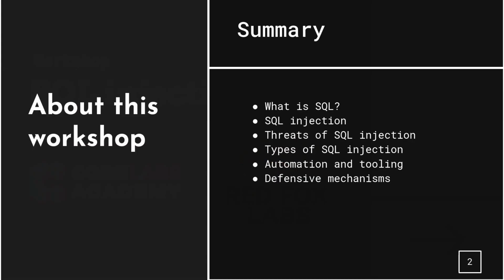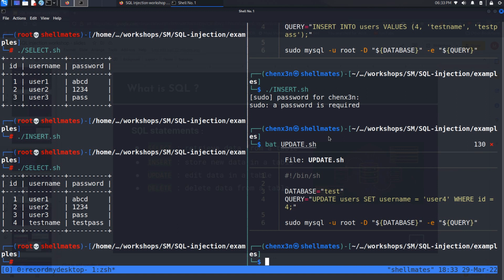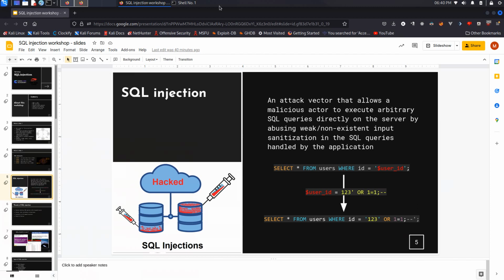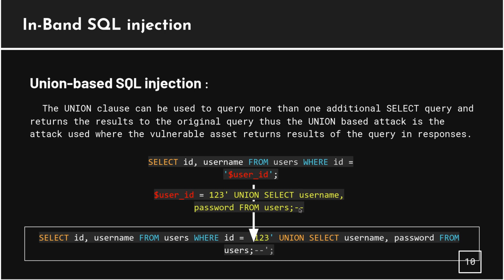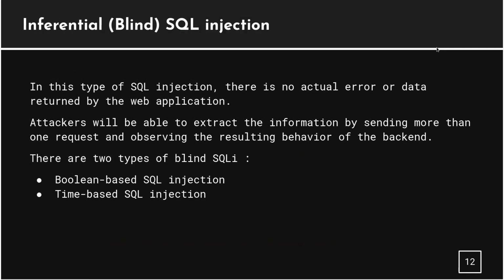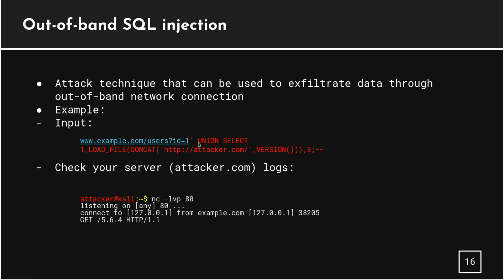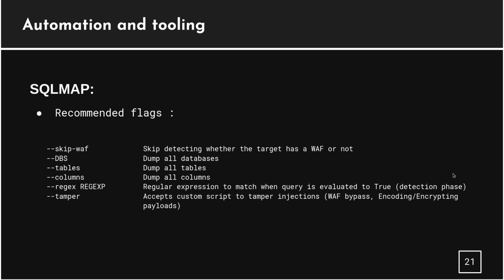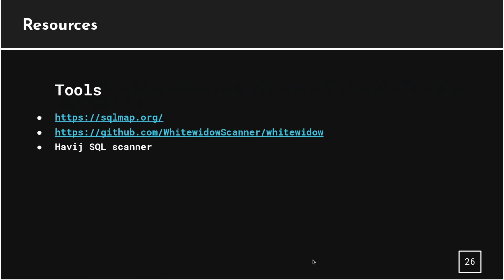SQL Injection for Beginners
Many websites and web applications rely on SQL-based databases to store and retrieve often crucial data. However, an unsafe manipulation of SQL queries can lead to one of the most dangerous web attacks: SQL injection. This workshop tackles different types of SQL injection attacks with practical examples, automation of SQL injections using SQLMAP, defense mechanisms, and much more.

|| Prerequisites ✅
- Web development
- SQL (optional)

|| Key takeaways 🧑‍💻
- Different types of SQL injection attacks
- SQLMAP
- Defense mechanisms against SQL injection attacks

Check out Red Fox Labs' excellent blog article to learn more on SQL Injection

Want to learn even more? Explore our cybersecurity bootcamp